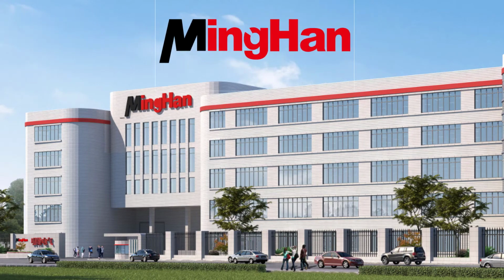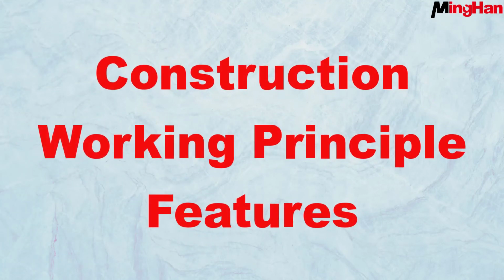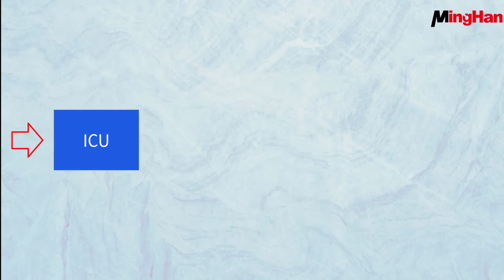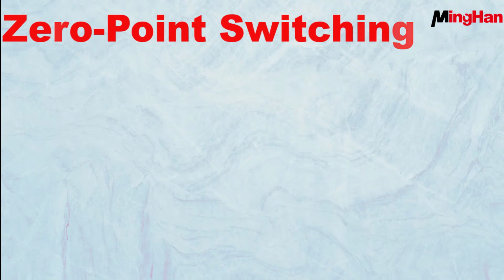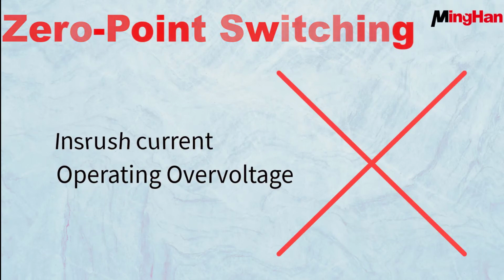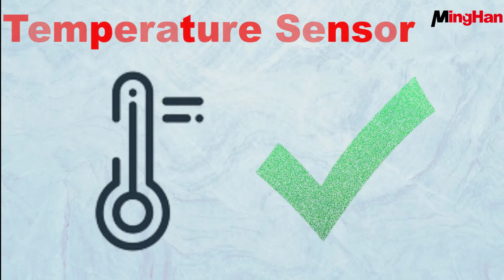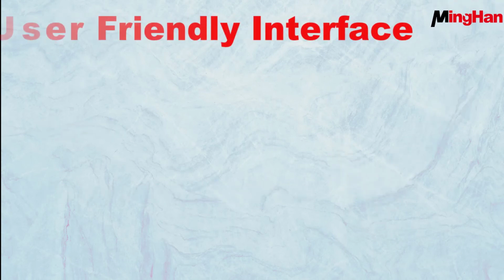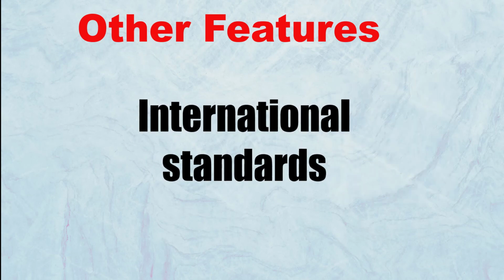Smart PFI capacitor l 10-40kVAR l Power Factor Correction l Smart Power Factor Improvement Capacitor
KRD Smart Power Capacitor is a unique product for power factor correction. It is new generation of reactive power compensators, which can make low-voltage distribution network energy-efficient with minimum line losses and ultimately improves its quality and power factor. Each of this capacitor is a small PFI plant by itself without any assistance from additional component. It has all necessary components for power correction built-in, including circuit breaker for capacitor protection, Programmed MCU, switching module, relay for controlling, LED display for important parameters and settings display, and harmonic reactor for harmonics filtration. KRD capacitor makes sure switching at zero-point which nullifies inrush current. It can also communicate through RS-485 with central distribution control. This makes KRD an advance capacitor which is compact, intelligent, innovative and modular.

Customer Benefits
• Saves energy, time and money resources.
• Can operate without separate relay.
• Very easy installation
• Modular structure, Easy to replace and transport.
• Compact dimensions
• Zero-Point switching
• Easy to extend and upgrade
• Designed and tested according to IEC GB standards.
KRD Smart Power capacitors are composed of power capacitor, harmonic reactor, intelligent control unit, synchronous switching module, and an LED display and measurement and protection unit. Power parameters measured by different sensors and temperature measured by temperature sensor are sent to intelligent control unit through a dedicated terminal.
Intelligent control unit of KRD smart capacitors acts as an intelligent relay and controls capacitors. It collects signals coming from different sensors, processes it, calculates the accurate capacity and starts to detect zero crossing of grid voltage. When zero crossing arrives, it closes magnetic latch relay (part of Intelligent control unit) and capacitor starts operation. This zero point switching guarantees zero inrush current, long service life and elimination of multiple components in traditional PFI panel.
When multiple capacitors are connected in series, it is recommended to use controller (KRD600) for controlling the whole system. One capacitor is connected with this controller and other capacitor communicate with each other through that connected capacitor. In case of failure of controller, each capacitor will be switched to manual mode one by one. All settings will be carried out through LCD. Thus, all capacitors will be operating without any controller.